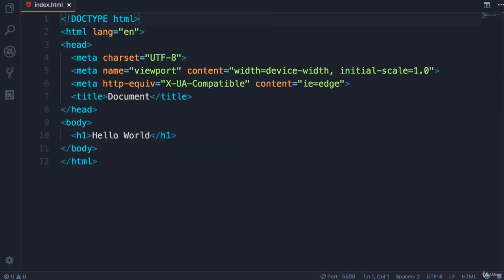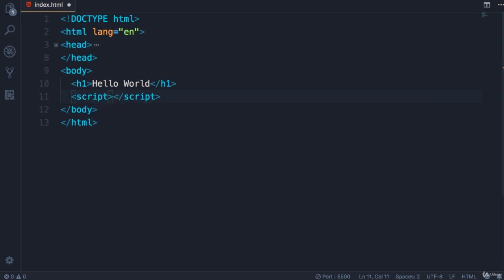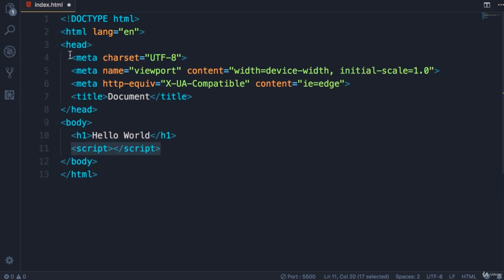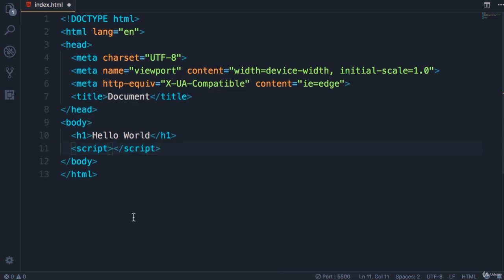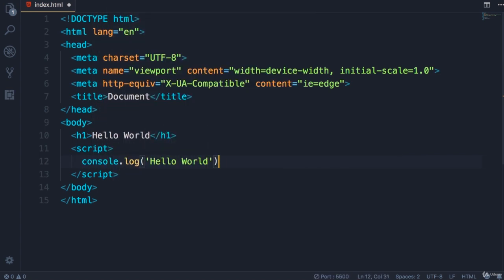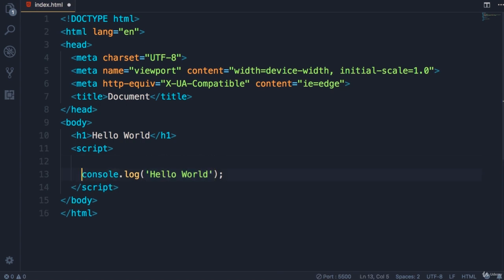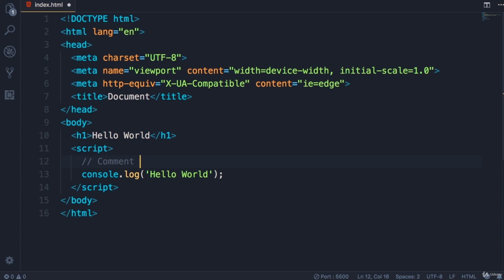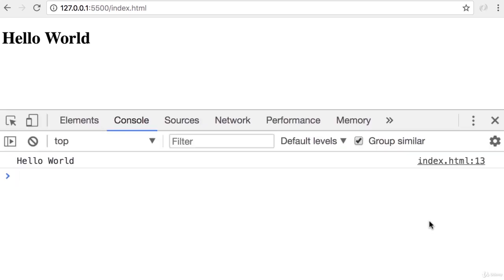JavaScript in Browsers